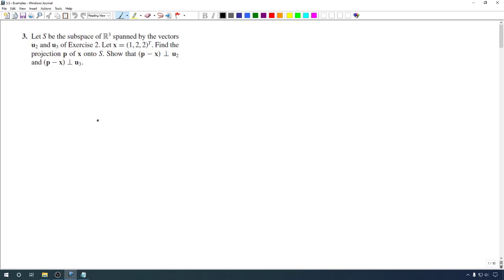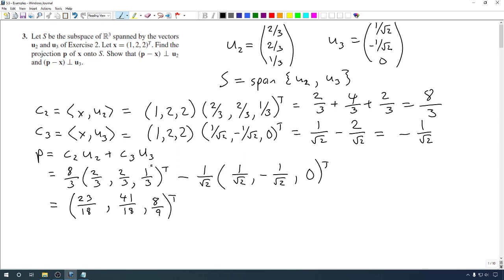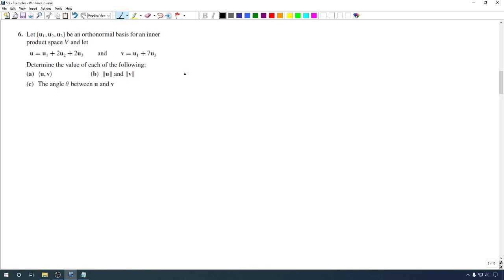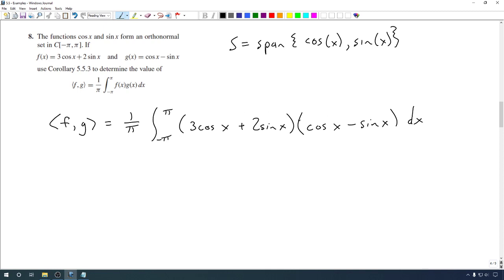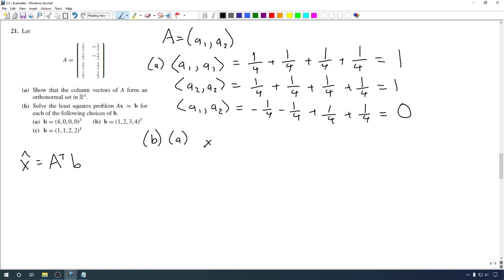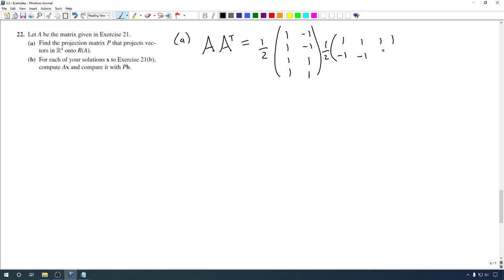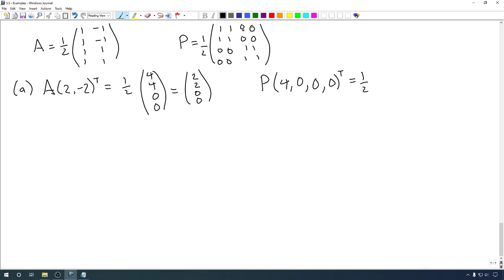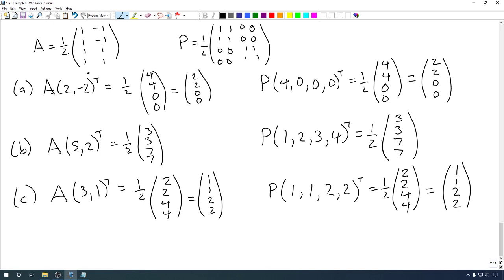Linear Algebra Section 5.5 - Part 3 : Examples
Part three of section 5.5. We work problems involving orthonormal bases and the least squares problem.